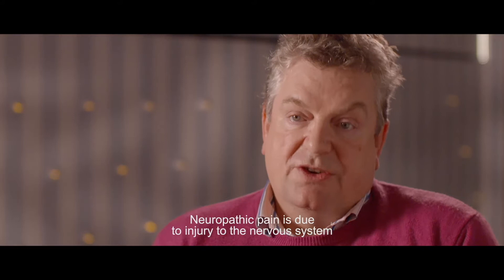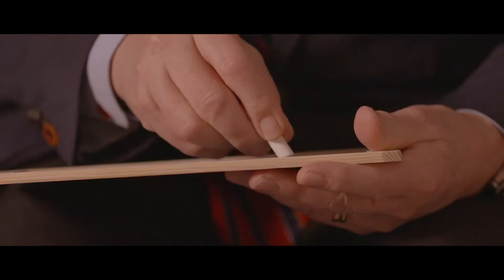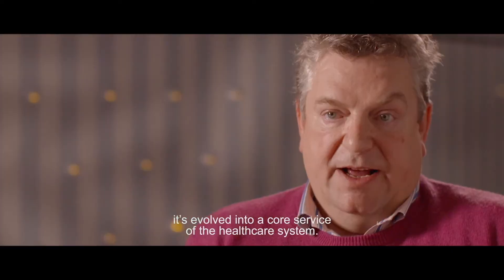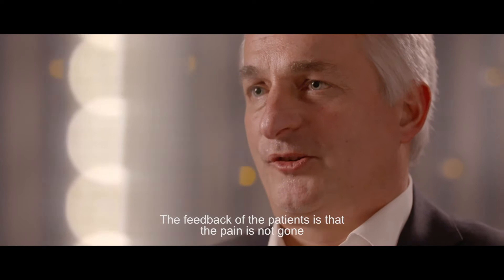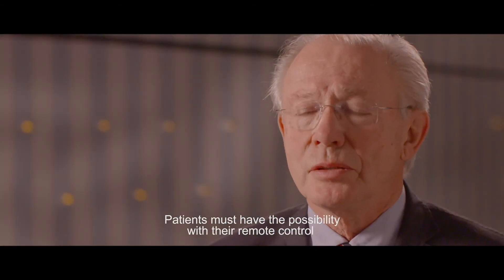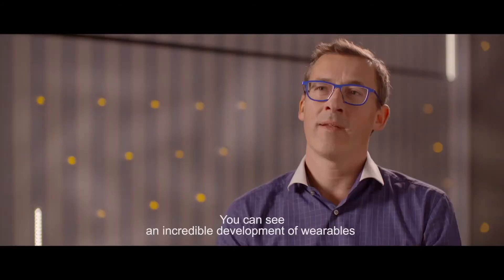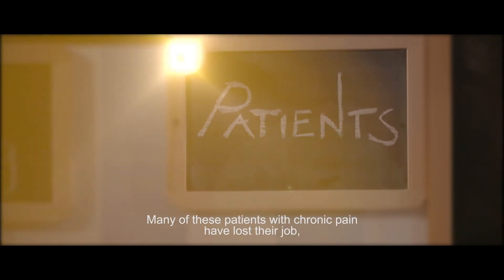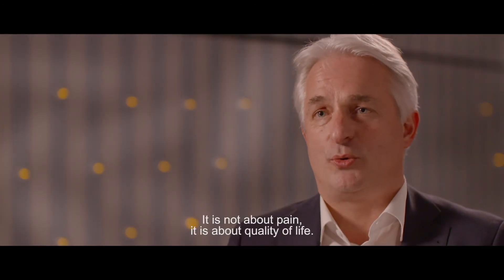50 Years of Spinal Cord Stimulation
This year marks the 50th year of SCS treatment which is a significant milestone for healthcare professionals, patients and Boston Scientific.